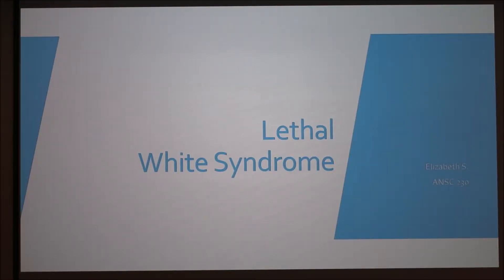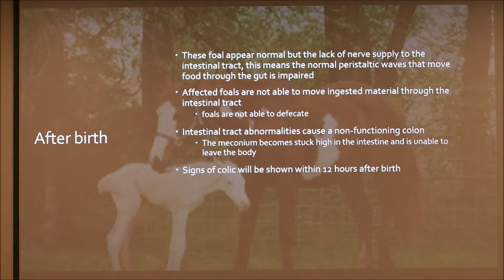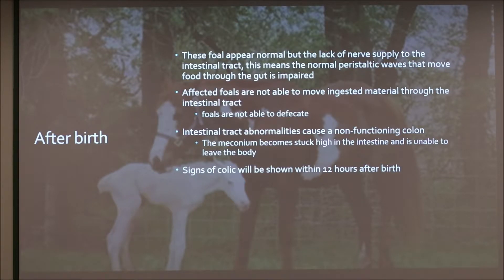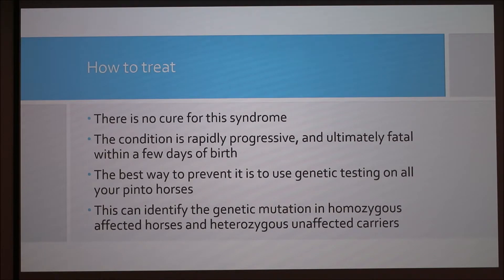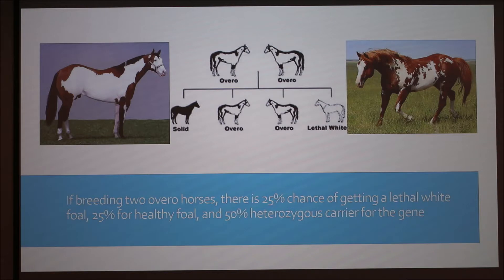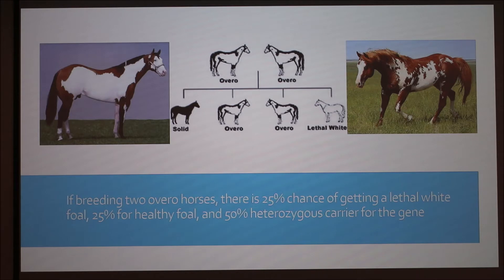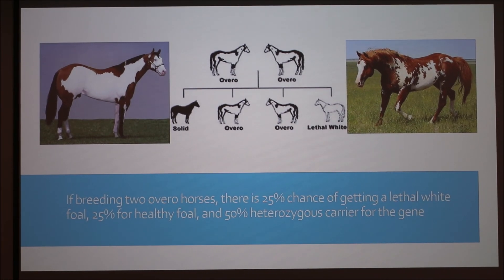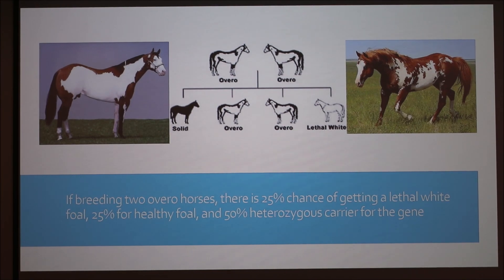Lethal White Syndrome in Horses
Discussion of the lethal white gene in horses.